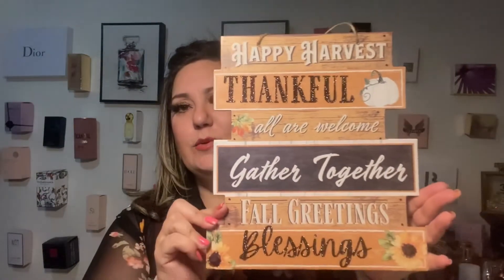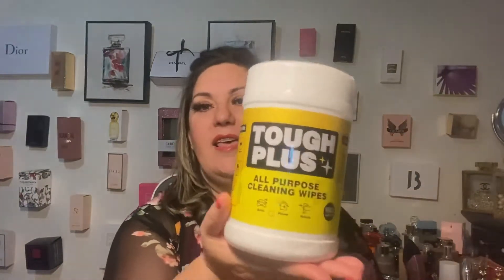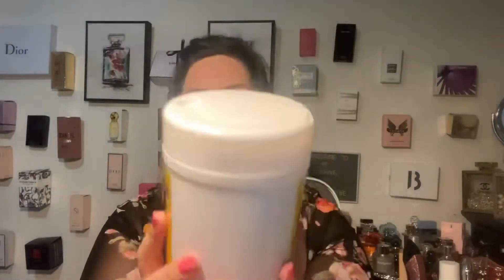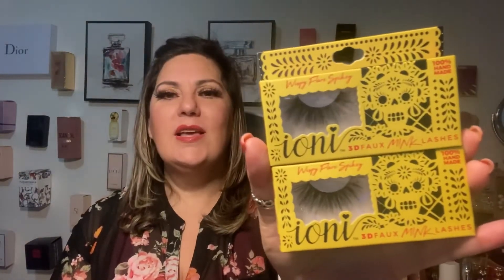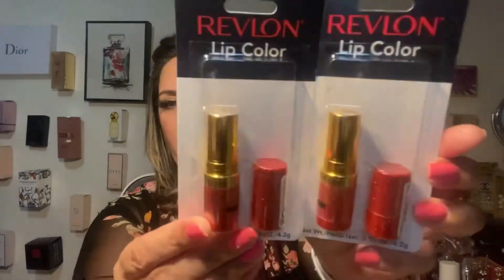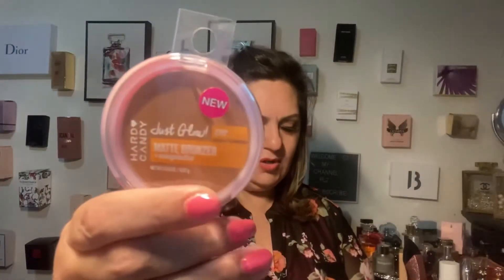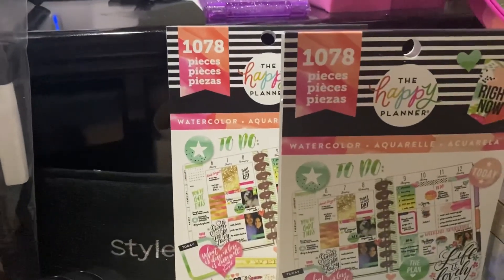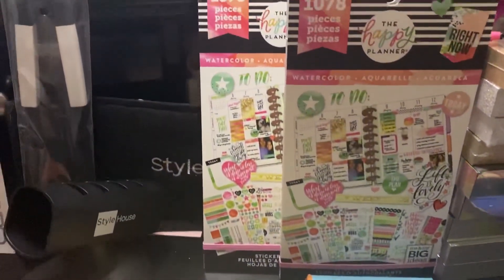Dollar tree haul